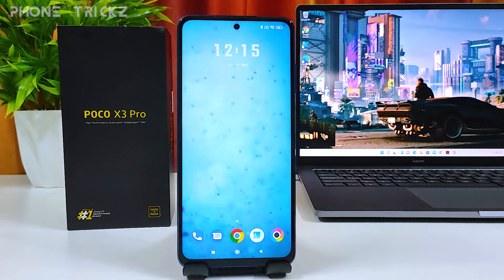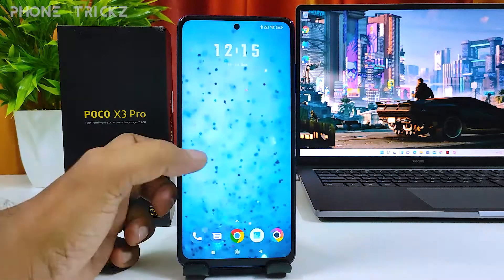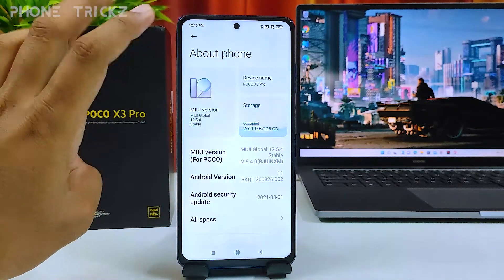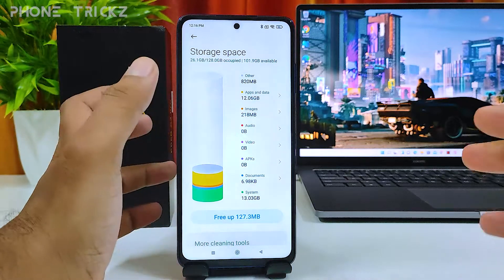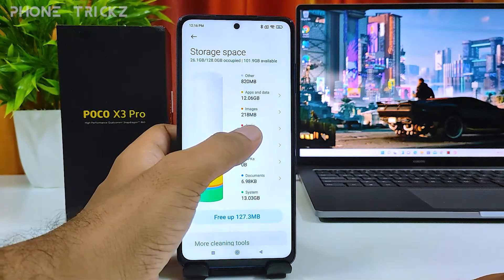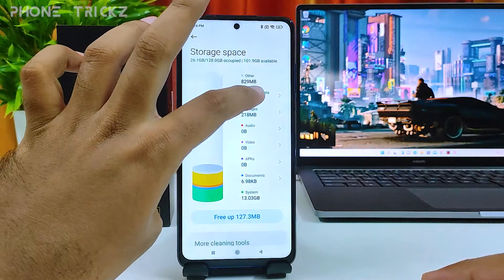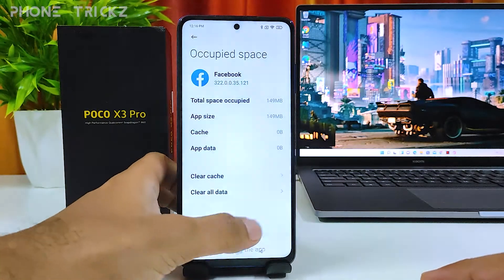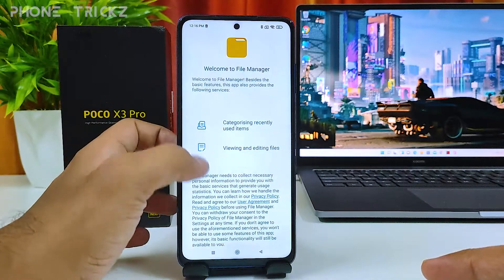How to Check Storage Details in Poco X3 Pro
Hey Friends  ! Checkout this new video of How to Check Storage Details in Poco X3 Pro